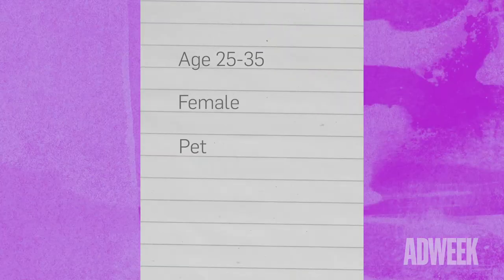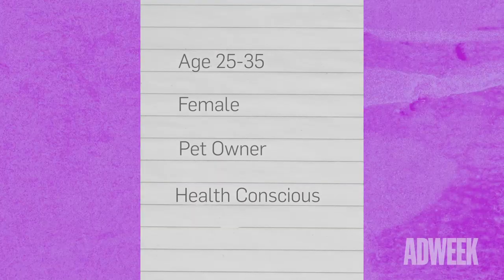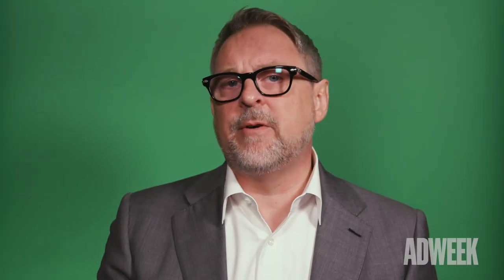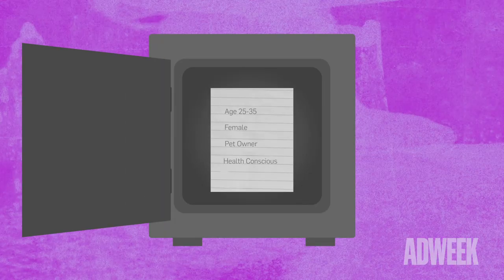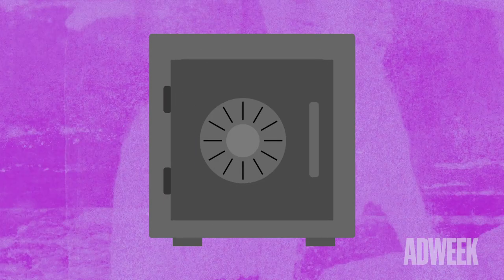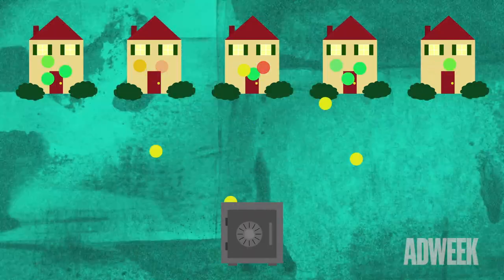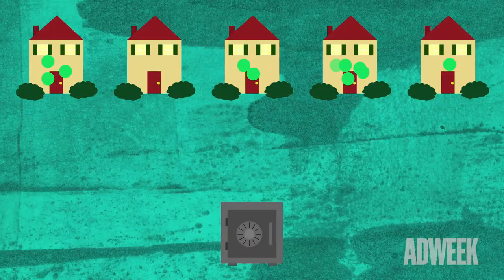How Shit Works: Addressable TV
Check the original article here! Insert Link here